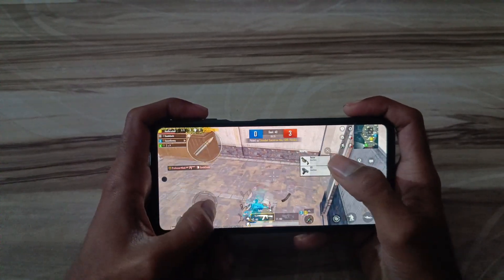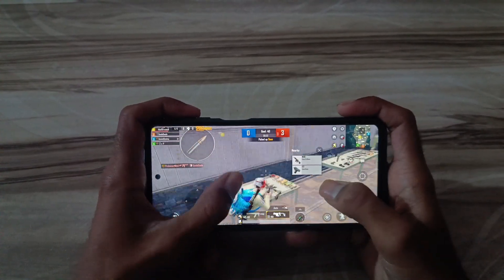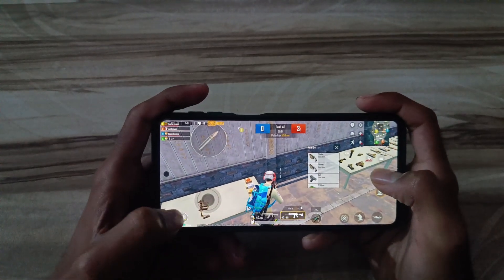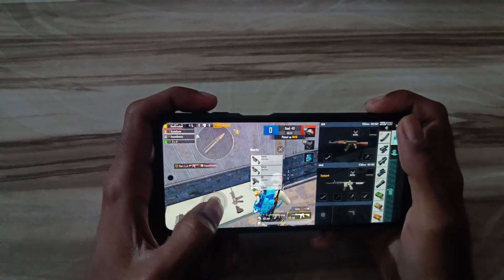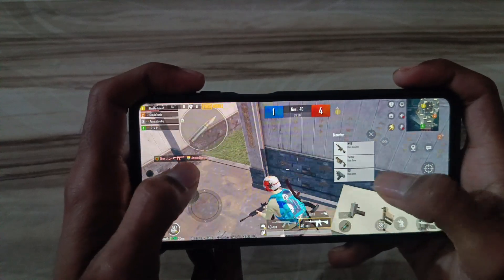Unlock 120FPS Rog Smooth Mediatek No-Root 100% Working | Max FPS Fix Lag - No Root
lag fix
fix lag
overclock performance
overclock games
overclock android
no root
performance tweaks
boost performance
lag fix
game booster
overclock gpu
overclock device no root
overclock cpu
overclock
performance
optimize android
90fps
tweaks
fix fps drop
120fps
overclock root
root
overclock phone
overclock mobile
90 fps unlocker magisk module
module magisk unlock fps
90 fps support magisk module
90 fps unlock magisk module
magisk modules
90 fps magisk module pubg
90 fps magisk module bgmi
magisk module
module magisk
modul magisk 90fps
90fps magisk modules
90 fps module magisk
module magisk 90fps
90fps magisk module
90 fps magisk module
pubg test
bgmi test